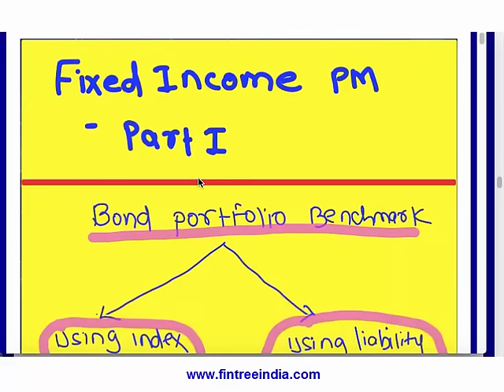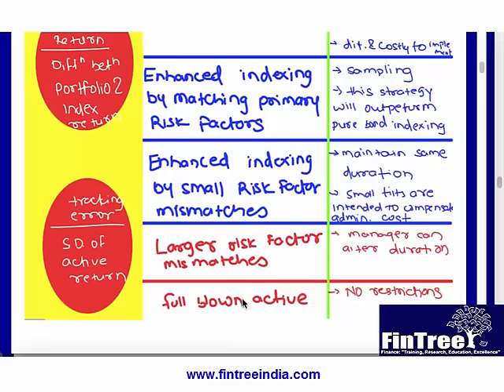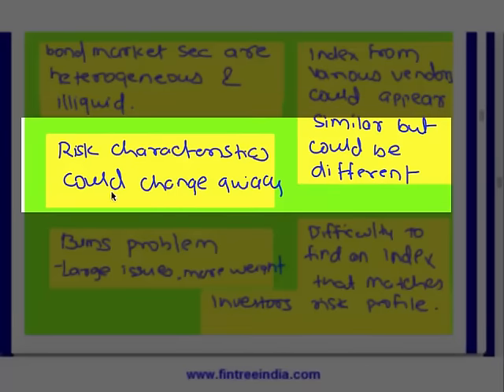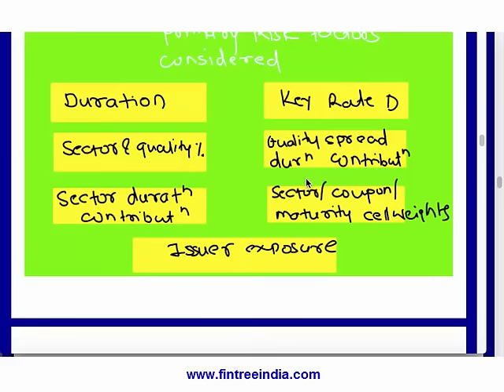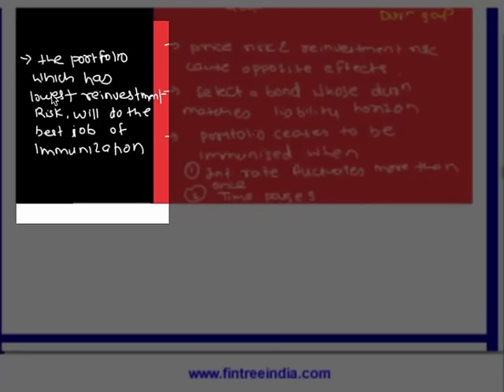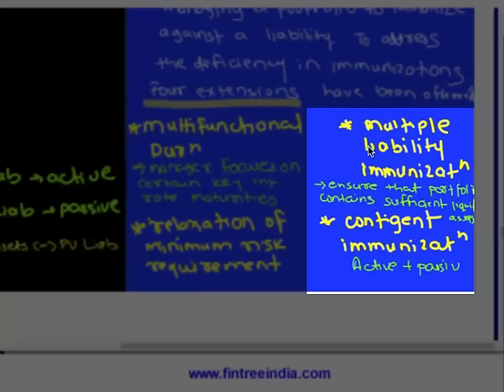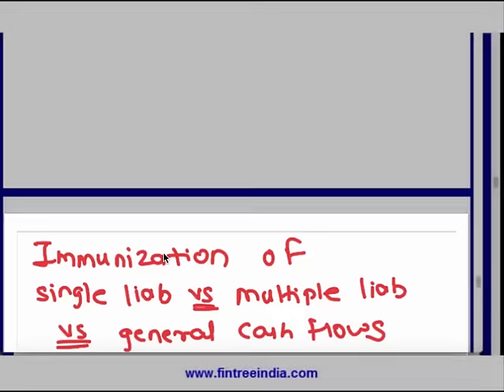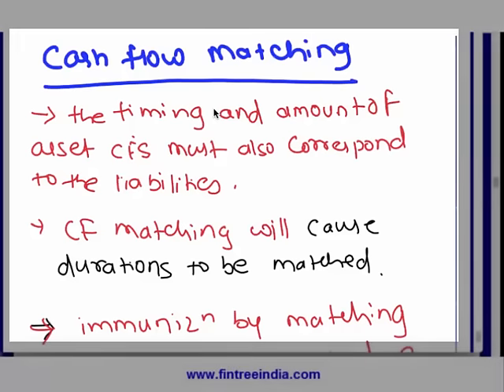CFA Level III-Fixed Income Portfolio management - Summary Video(sample)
This Video lecture was recorded by our popular trainer for CFA, Mr. Utkarsh Jain, during one of his live CFA Level III Classes in Pune (India).
This Video covers summary of following area's:

 Fixed-Income Portfolio Mangement

 Use of liabilities as a benchmark

 use of a bond index as a benchmark.

 pure bond indexing,
 enhanced indexing,
 active indexing

 bond immunization strategy

 Relative-Value Methodologies for Global Credit Bond Portfolio Management

 relative value analysis

 rationales for secondary market trading